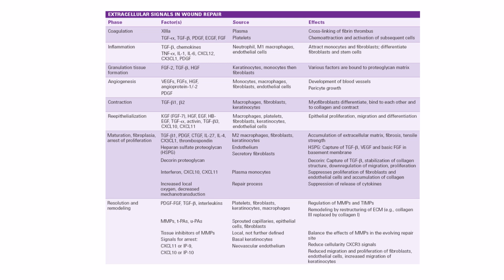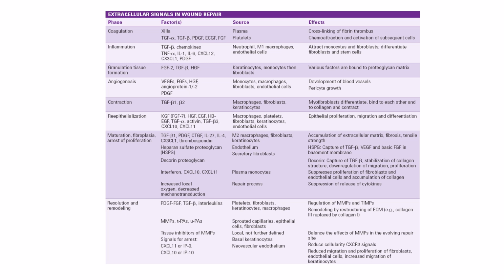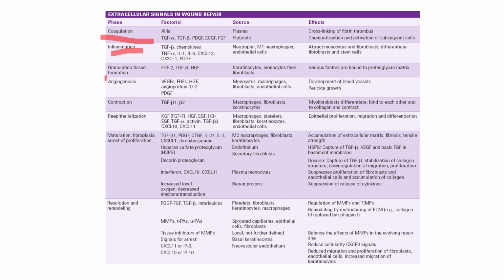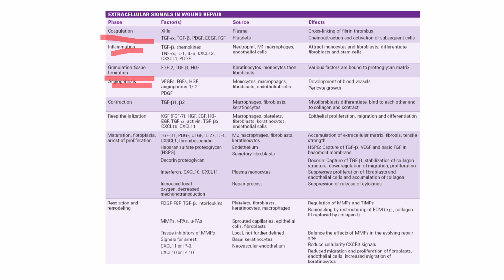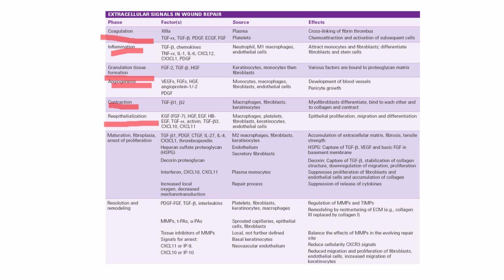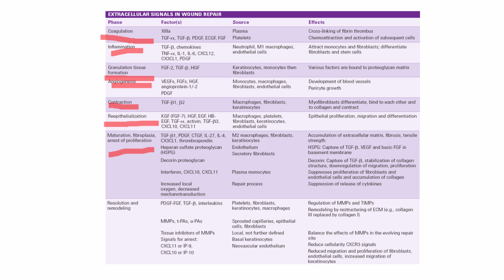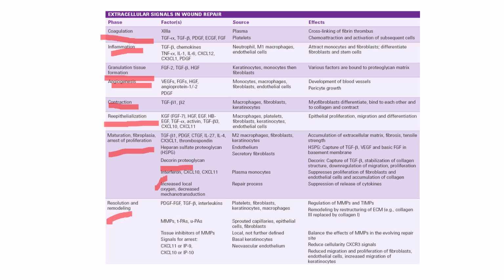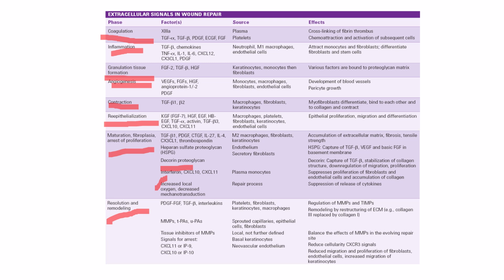Growth Factors in Remodeling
ROLE OF GROWTH FACTORS IN REMODELING OF THE CONNECTIVE TISSUE IS DISCUSSED IN THIS VIDEO.